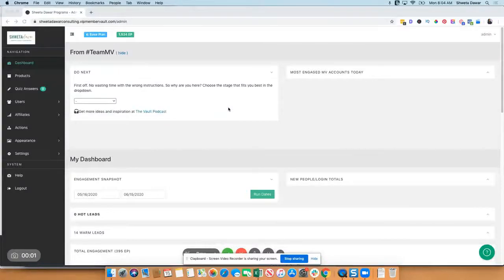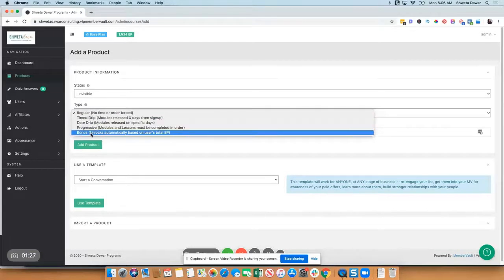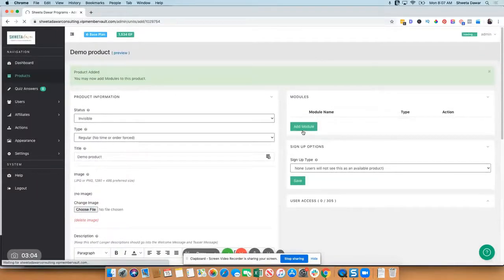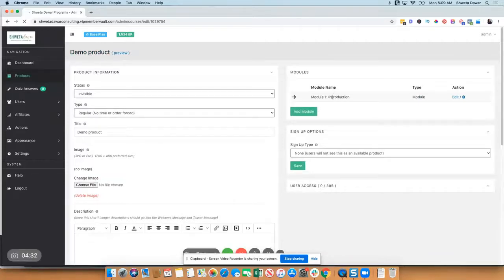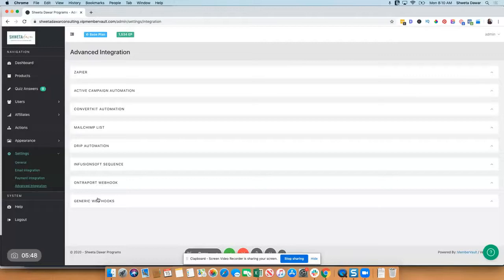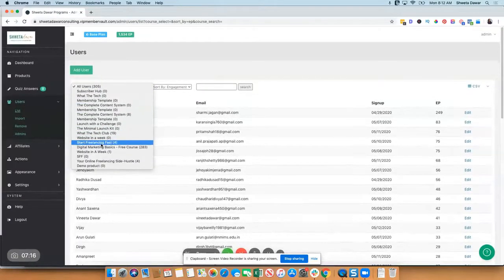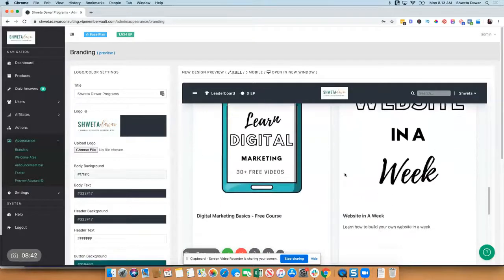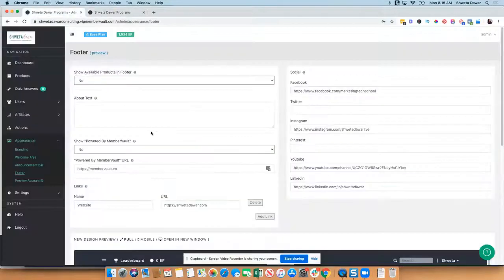Membervault Review 2022 | Best Course Hosting Platform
In this video, I take you through the behind the scenes of setting up Membervault for your business. You can get started with Membervault for free

Membervault is a course hosting platform that you can use to host your courses, membership sites and even freebies.

 I like Membervault more than Teachable because you get access to all features even on the free account.